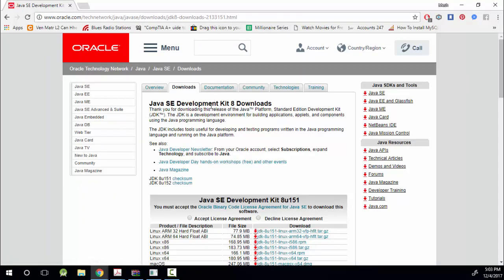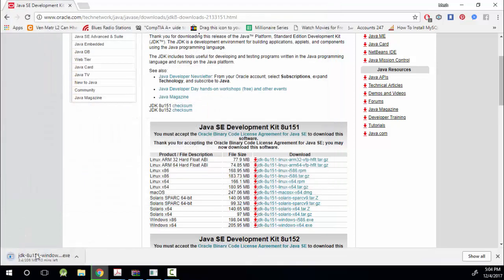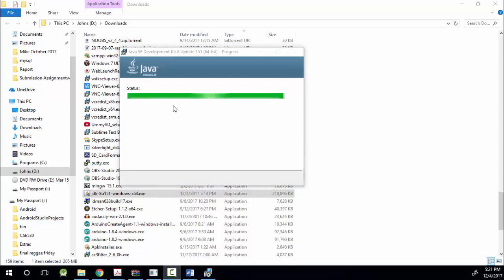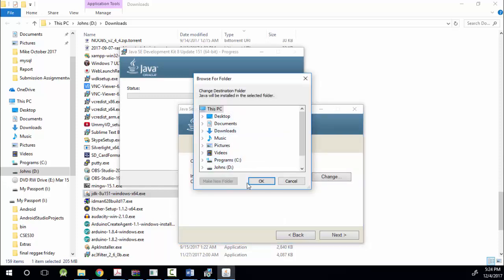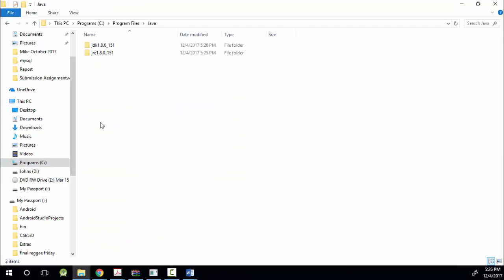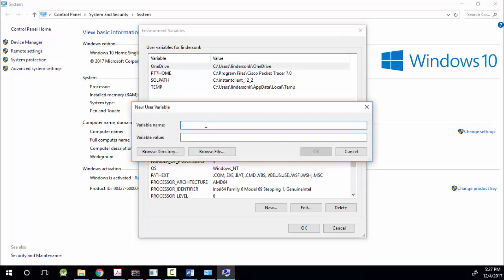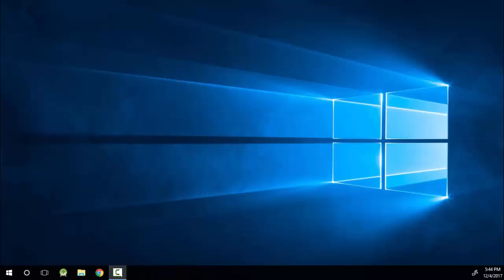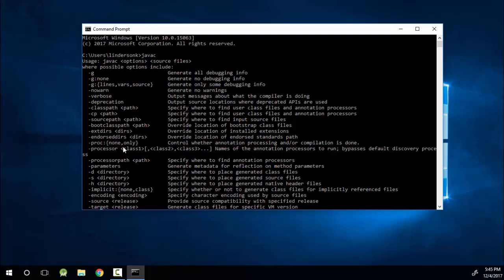Comprehensive Java Tutorial 5: Install and Configure Java SE Development Kit (JDK) 8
This Java tutorial covers installation and configuration of Java SE Development Kit 8